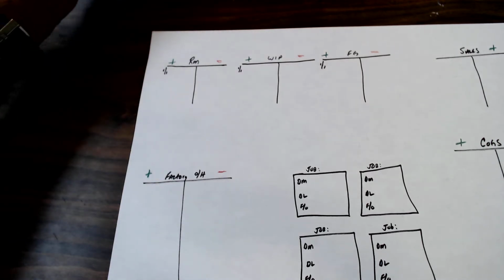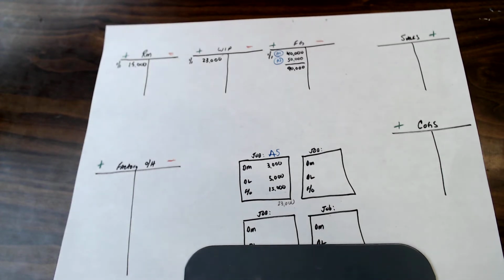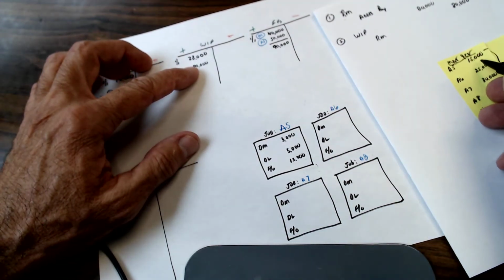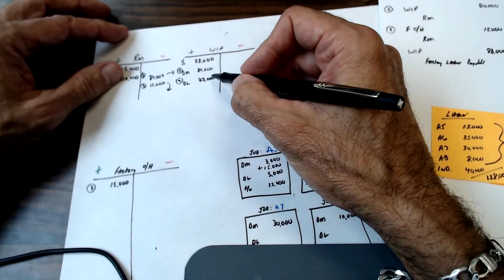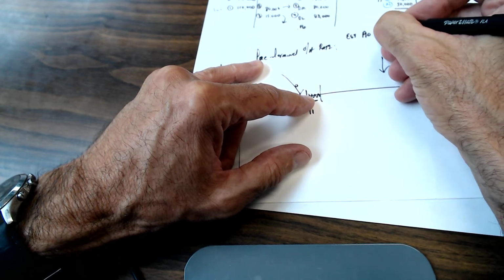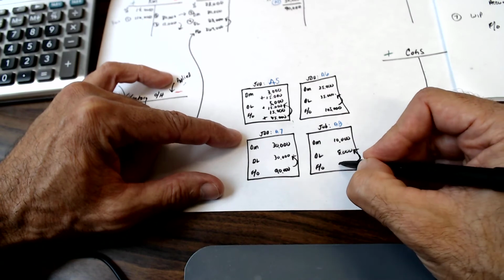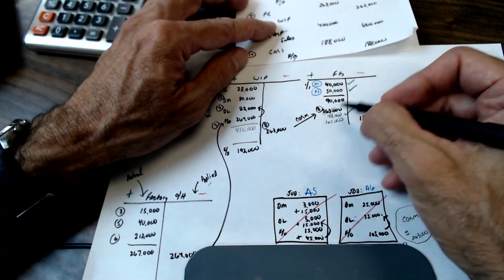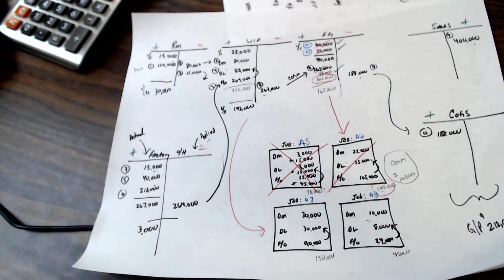ACCT 4B CH 15 #5